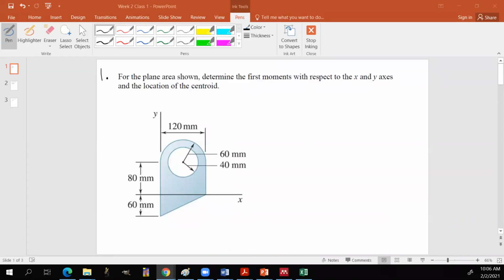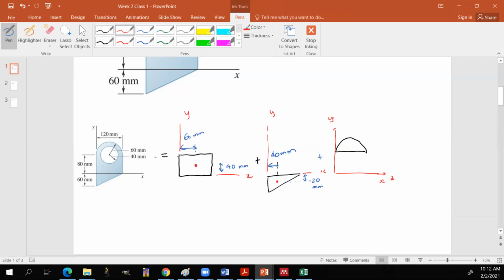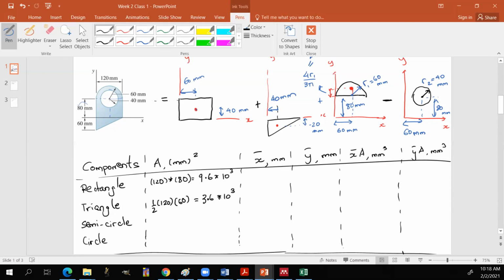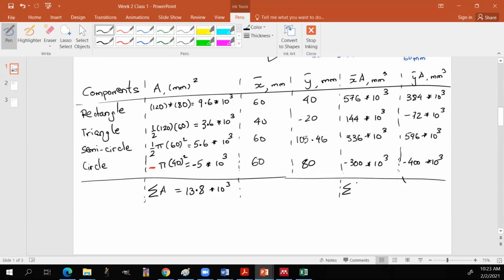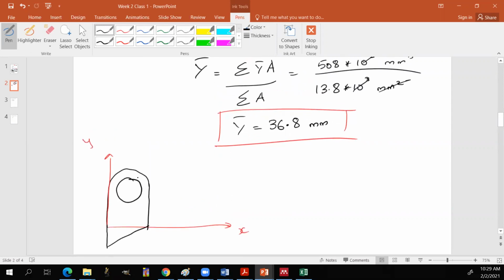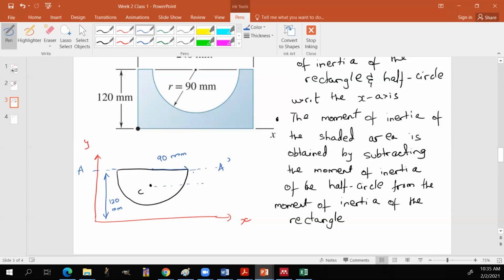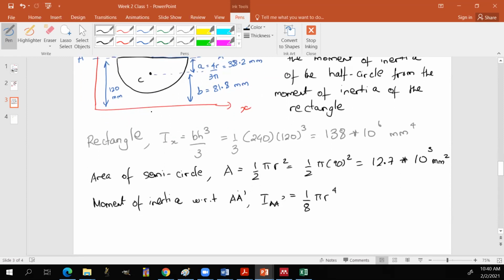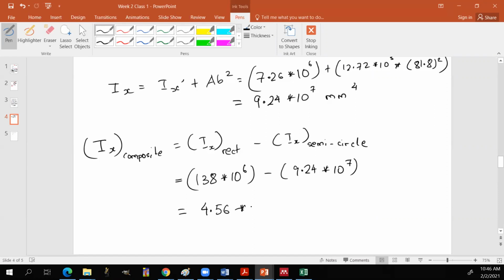MEE270 Spring 2021 Lesson 3 Statics Review 3 Problems